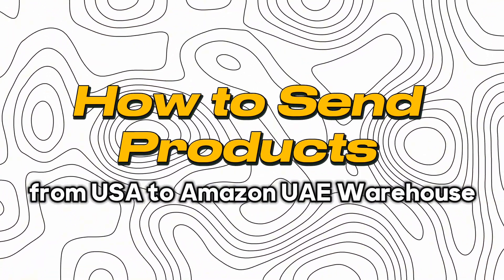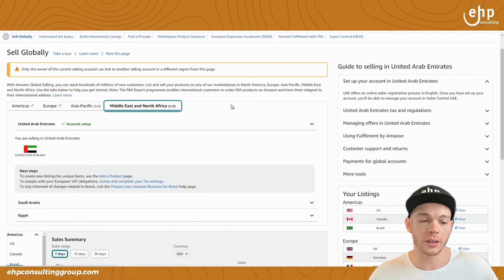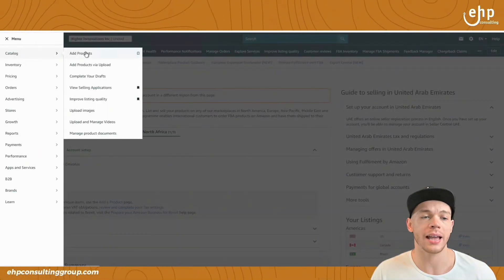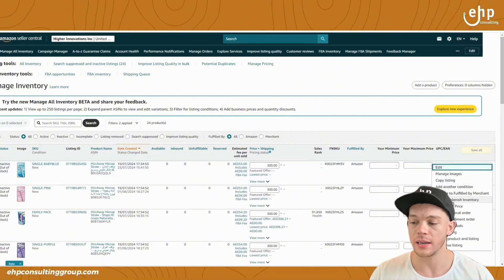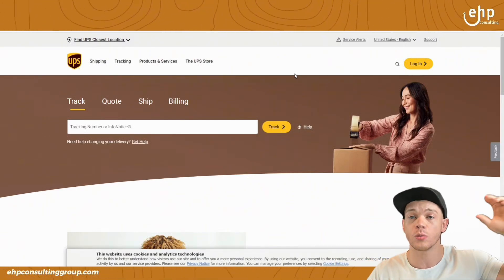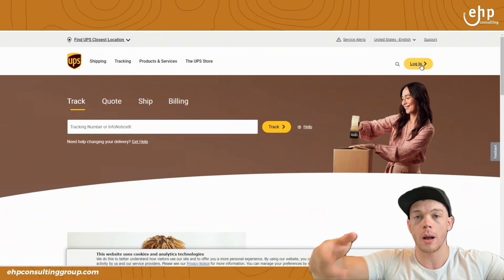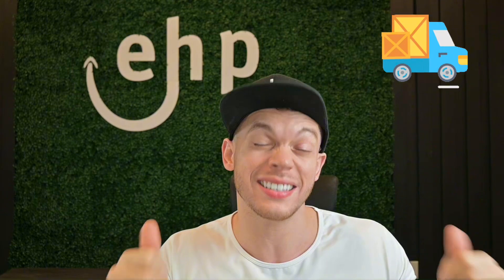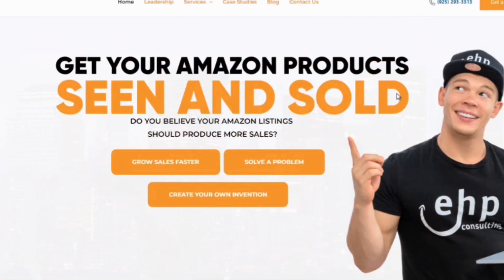How to Send Products from USA to Amazon UAE Warehouse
This detailed guide delves into the seamless process of shipping products from Amazon USA to the Amazon UAE warehouse. 🌍📦 Whether you're expanding your business or looking to reach customers in the UAE market, understanding the shipping logistics is crucial.

In this video, we'll cover everything you need to know:
🚢 Shipping Requirements: Discover the essential documentation and regulations for shipping from the USA to the UAE.
💰 Cost-Effective Solutions: Learn the best shipping methods to ensure cost-efficiency and timely delivery.
🛃 Customs and Duties: Understand how to navigate customs procedures and manage duties and taxes effectively.
📈 Optimizing Inventory Management: Get practical tips for managing your inventory when shipping internationally.

Whether you're a seasoned Amazon seller or just starting out, this video will equip you with the knowledge and strategies to streamline your shipping process to the Amazon UAE warehouse.
Ready to simplify your international shipping? Let's get started!

OUR RESULTS:
MENTIONED IN VIDEO:
LIKE THIS VIDEO? RECOMMENDED VIDEOS TO WATCH:
We manage several clients on Amazon, making over $10,000,000 per year.
We also sell on Amazon ourselves making over $1,000,000 per year (Total throughout all accounts we own). We work is new businesses, small business, medium businesses, and large businesses.We help all of our clients scale on Amazon via our full Amazon Account Management System.
We have over 50 employees focusing on Amazon Account management to increase your sales on Amazon, Etsy, eBay, & Walmart. Not only that, but we also focus on Product invention creation, Counterfeit removal, and free product audits. All of these can be seen in the description below.

TOOLS I USE:
✅ Free Amazon Listing Audit!

💲 Grow Sales On Amazon!

❓Solve A Problem On Amazon!

😡 Counterfeit/Fake Removal On Amazon!

Timeline:
0:00 Intro
0:02 How to Send Products from USA to Amazon UAE Warehouse
0:19 Log in to your Amazon Seller Account
1:27 Make sure that the ASIN is the same
1:30 How to Add a Product
2:20 Your Listing is Ready
2:50 Fill out All the Information Needed
3:48 UPS Requirements
5:06 Outro